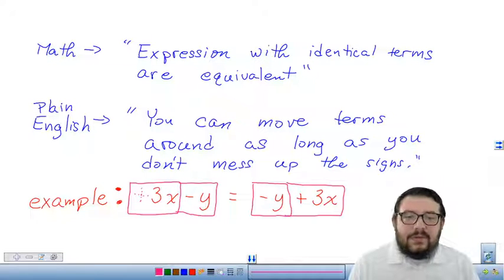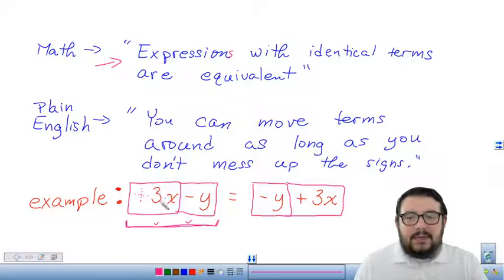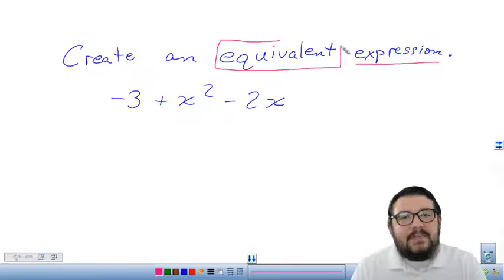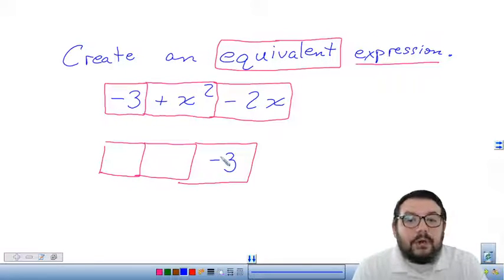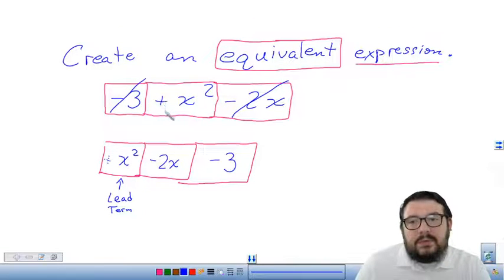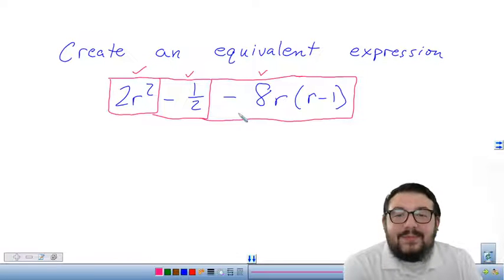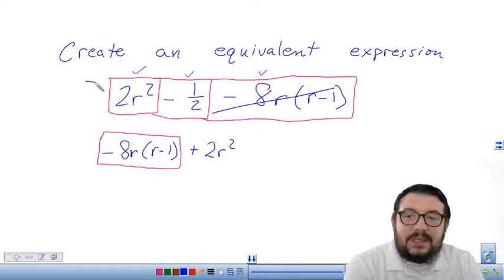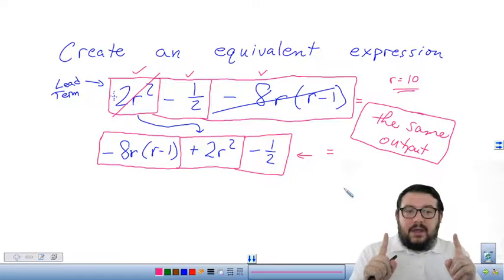Moving Terms Around!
In this video, Grossi explains how to "move terms around without breaking anything."

Moving terms around is a great skill for solving equations. Officially, this is called the Commutative Property. But for this video series, we're trying to keep things simple.